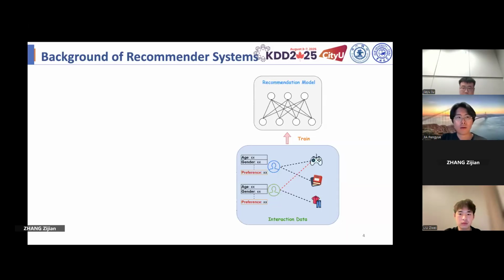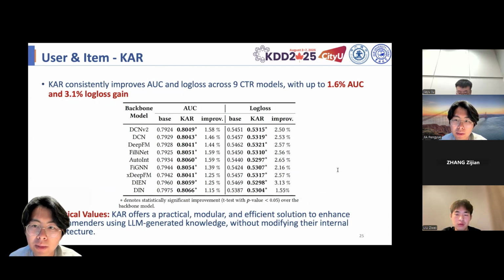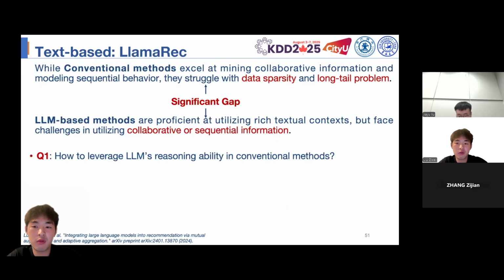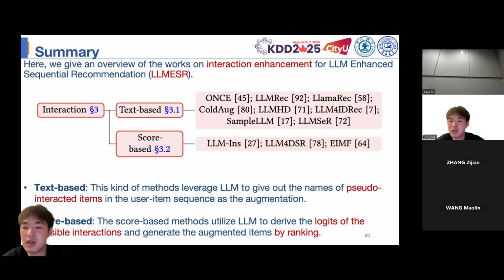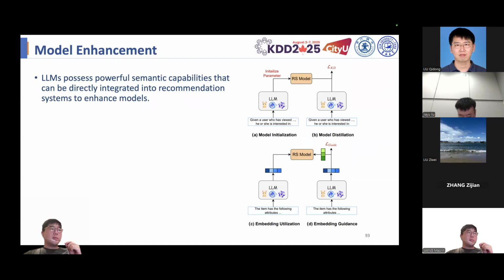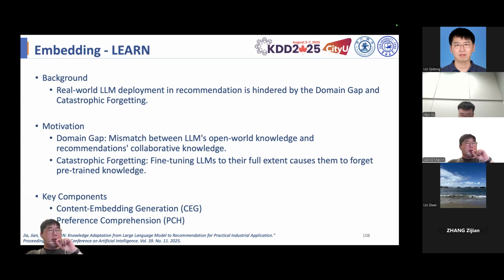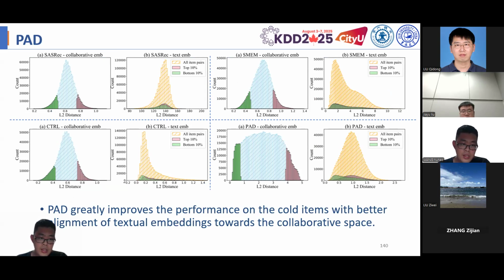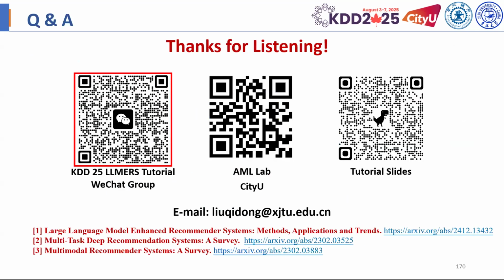KDD25 Tutorial - Large Language Model Enhanced Recommender Systems: Methods, Applications and Trends